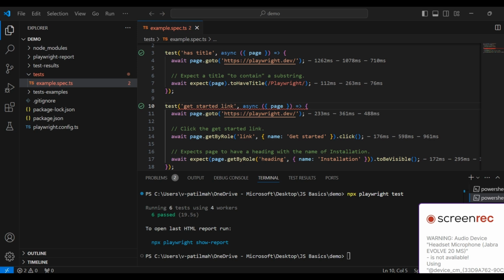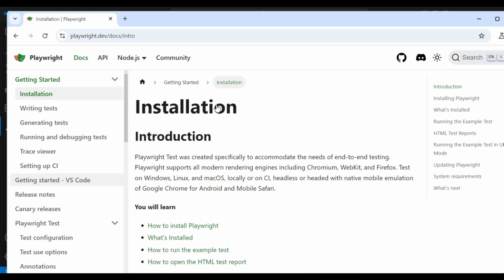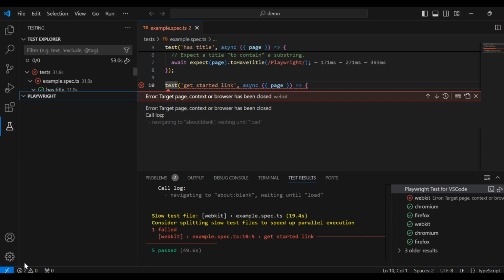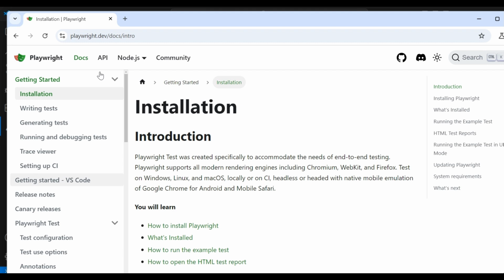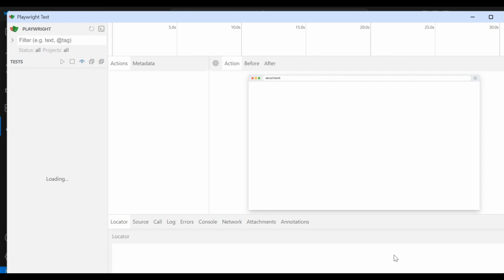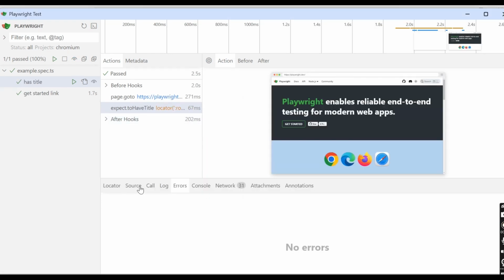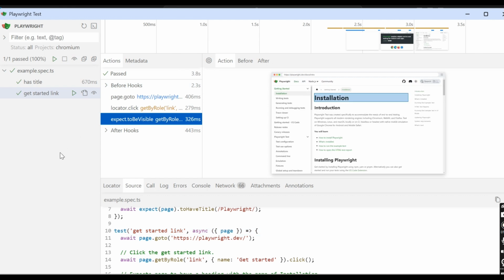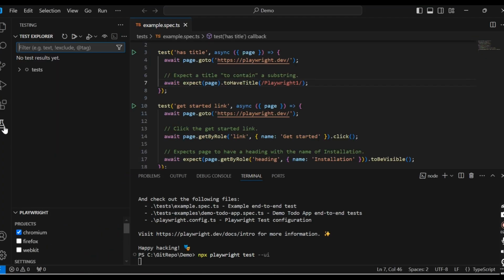Running Tests with Playwright Extension and UI Mode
Welcome back to Playwright: From Zero to Hero! In this lesson, we dive into how to run tests using both the Playwright extension in Visual Studio Code and the Playwright UI mode.

📌 What you'll learn:

How to use the Playwright extension in Visual Studio Code to execute tests easily from the Test Explorer.
Configuring browser settings like headless/headed mode and choosing which browsers to run tests on.
How to view detailed test execution steps, including performance times for each test step.
Understanding the benefits of Playwright’s UI mode, including step-by-step visual recordings, and how it aids in debugging your tests.
How to use the "Watch" feature in UI mode for automatic test reruns when changes are made to your test code.
Whether you're debugging or running live tests, we’ll guide you through the best practices for both approaches, helping you become a Playwright pro in no time!

🔧 In this video:

Setting up Playwright in Visual Studio Code
Running tests with the Playwright extension and UI mode
Viewing test execution in real-time with step-by-step insights
Debugging using Playwright's powerful features